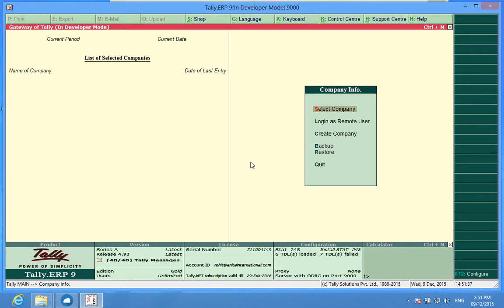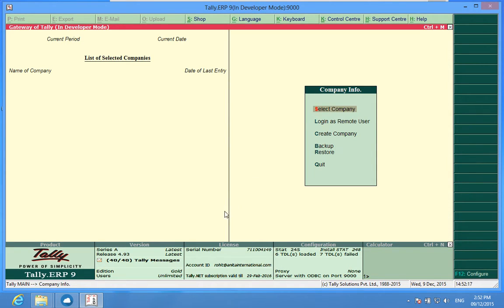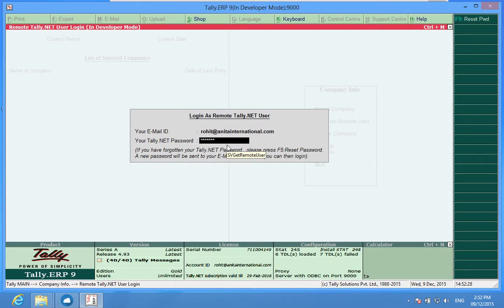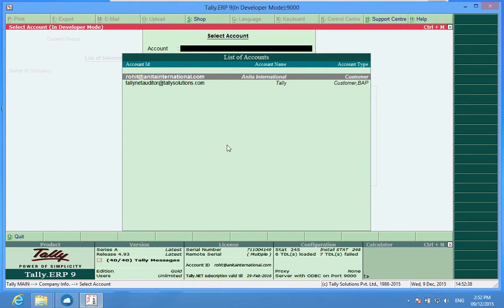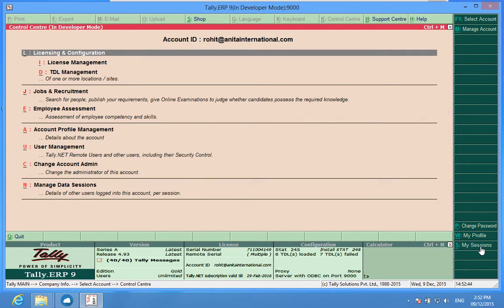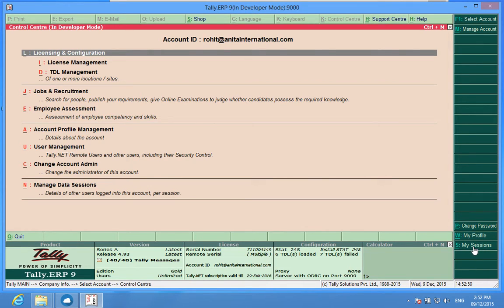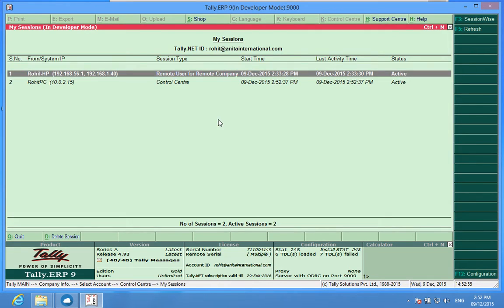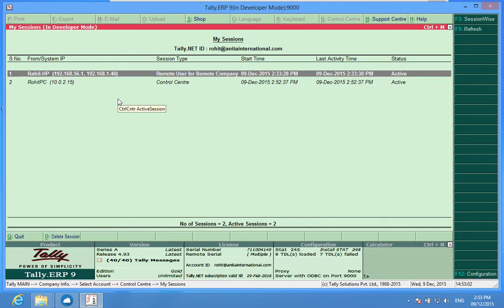Tally ERP9 : How to deactivate active Remote access sessions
Tally Tutorial : Deactivate Remote Access Session in Tally